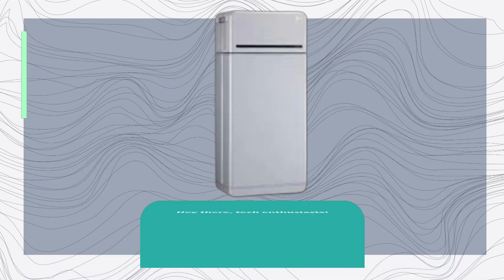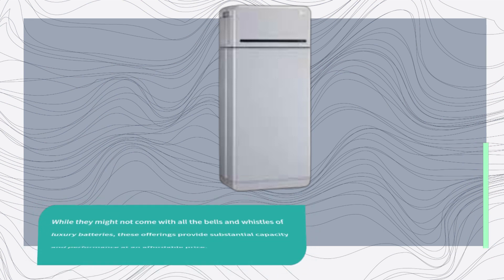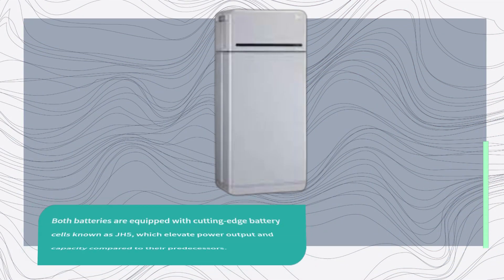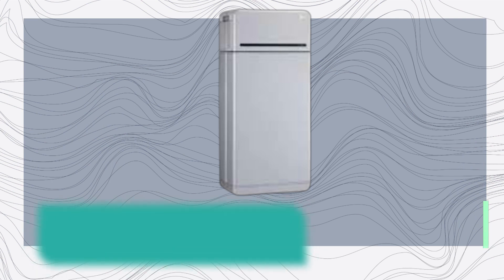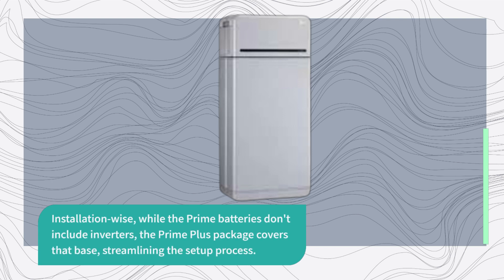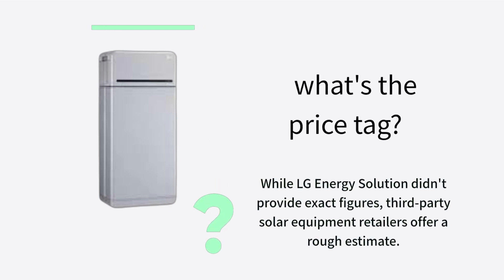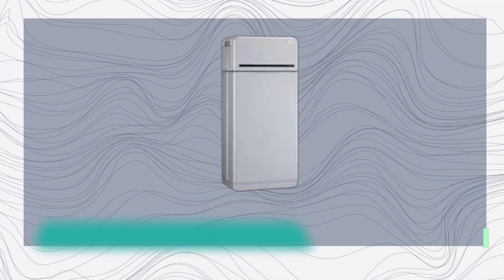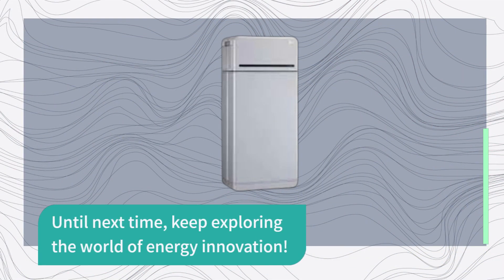LGES 10H & 16H Prime Battery Review: Powering the Future!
In this video, we're delving deep into the world of sustainable energy storage with our comprehensive review of the LGES 10H and 16H Prime batteries. Join us as we explore the innovative technology behind these batteries, their capacity, performance, and their potential to revolutionize the way we store and utilize energy. Whether you're an eco-conscious homeowner or an advocate for renewable energy solutions, our LGES Prime Battery review has you covered.